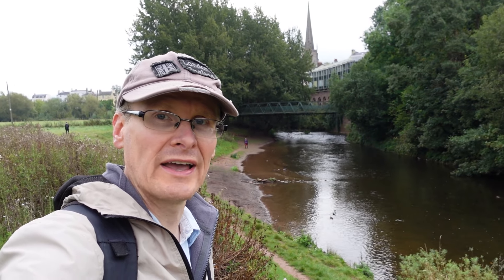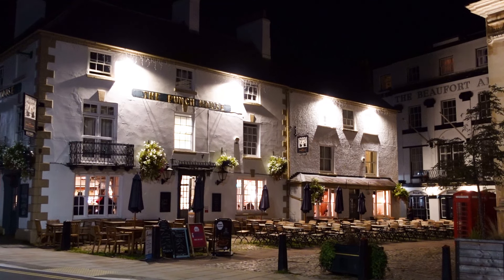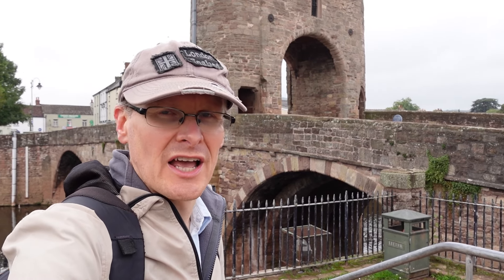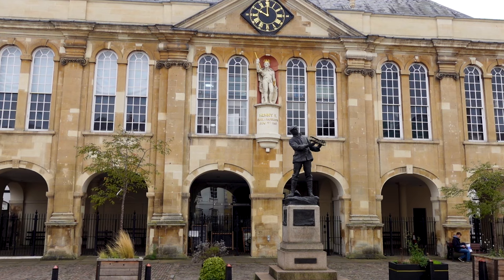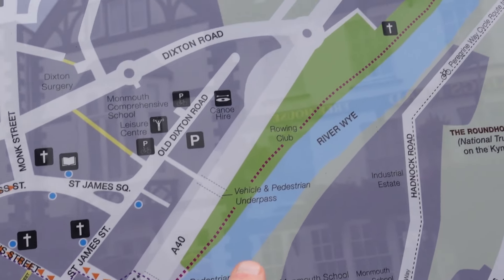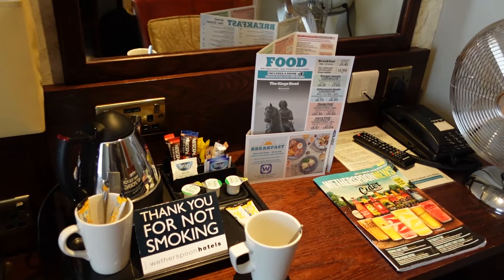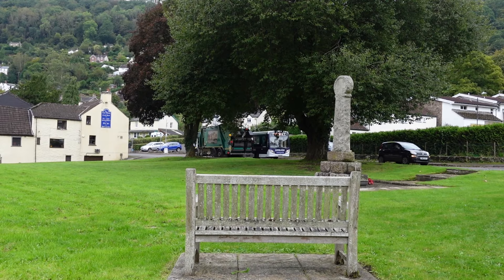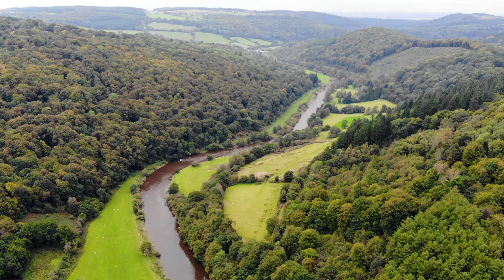BIRTHPLACE OF BRITISH TOURISM | The Incredible WYE VALLEY 🇬🇧 [2/3]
Retracing the Wye Valley River tour immortalised by John Egerton & William Gillpin in the 1700’s, a series of events that heralded the birth of British tourism that we know and love today.

My day starts in the small market town of Monmouth in Wales where the river boats on the Wye Valley tour would frequently stop for the night. We’ll take a quick tour that connects us to the riverbanks of the River Munnow and the historic Agincourt Square where we’ll see the statue of Charles Rolls beneath the impressive landmark of Shire Hall.

I stayed at the Kings Head Hotel which is owned by JD Wetherspoons so I’ll give you a tour of my room before heading out to see the impressive stone built Munnow Bridge.

As we get back on the road we’ll stop at two incredible places nearby, the National Trust owned Kymin which is where tourists from Gilpin’s river boat tour would enjoy a picnic and the scenic views, as well as the mighty Monmouth Viaduct. Although the latter wasn’t around when John Egerton sailed these waters it is a magnificent structure to see and well worth a visit. Closeby is the Iron-made Duke of Beaufort Railway Bridge which is now decommissioned and used as a pedestrian crossing over the River Wye.

Continuing our voyage south we’ll stop at the villages of Redbrook and Llandogo which in the days of the river tour would have been a busier industrial area where ships were built, salvaged and fixed. We’ll discuss the river boats that William Gilpin used and how they were perfectly crafted for the task of showcasing the magnificent views offered up by the Wye Valley.

In the third and final video we’ll take on the final stretch towards Chepstow.

*Chapters*
📖 00:00 Birthplace of British Tourism
📖 01:13 Tour of Monmouth
📖 03:07 Where the Tourists Stayed (Agincourt Square)
📖 05:28 My Hotel in Monmouth (King’s Head)
📖 06:46 The Kymin
📖 08:40 Monmouth Viaduct & Duke of Beaufort Bridge
📖 09:43 What Were the Tour Boats Like?
📖 11:04 Industry Along the River Wye

*Soundtrack*
🎵 I’m Not Your Kind by Damon Greene
🎵 Afar and Away by Tellsonic